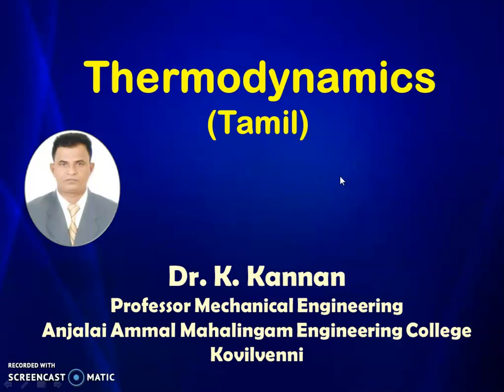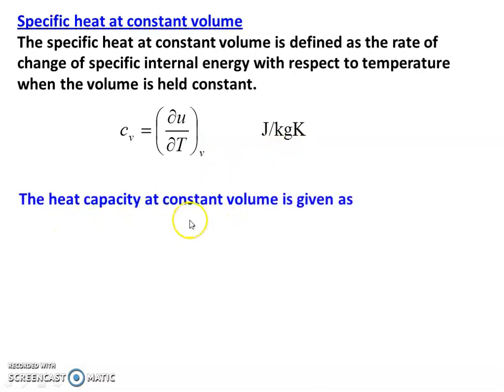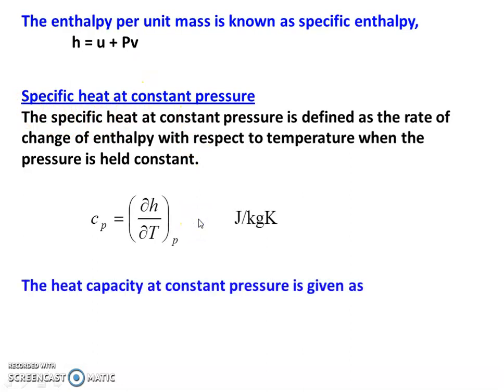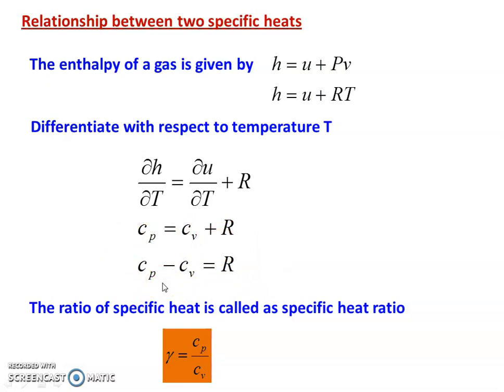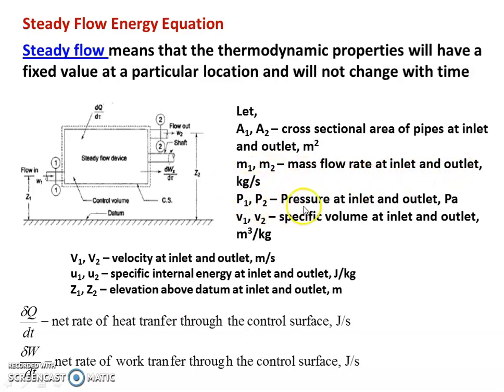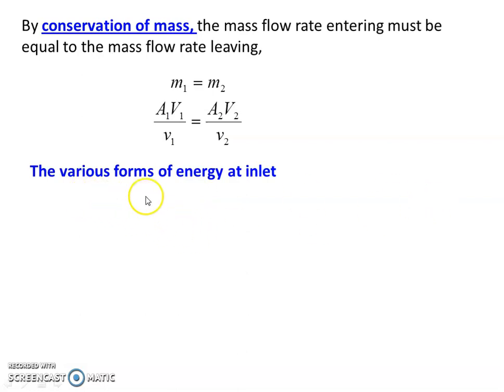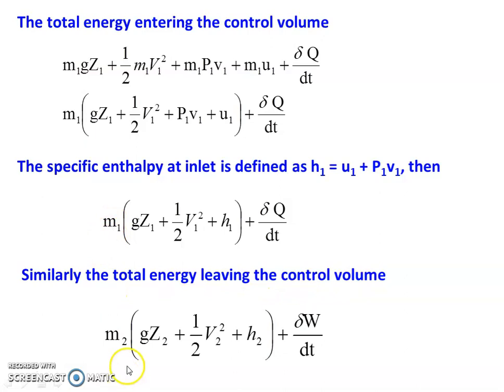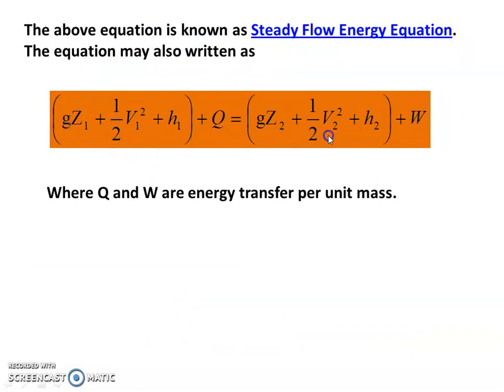TD 2.2 Steady Flow Energy Equation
Specific heat, enthalpy, application of first law of thermodynamics to open system – Steady flow energy equation